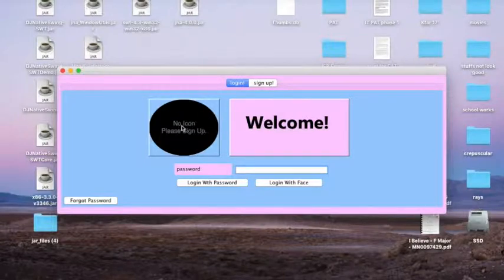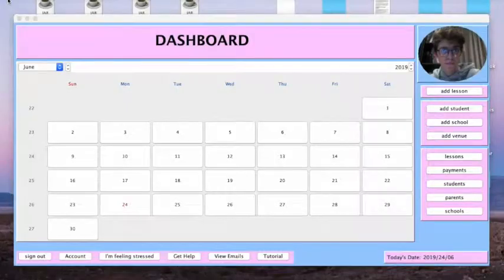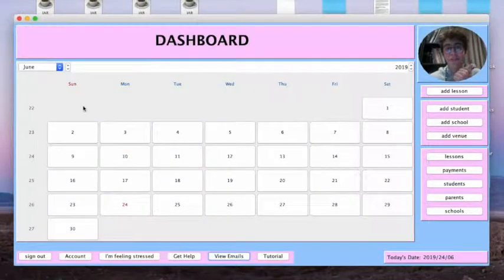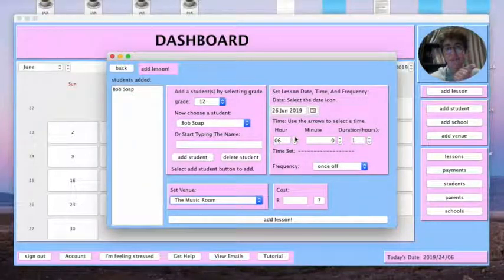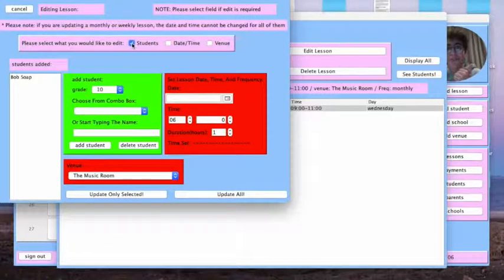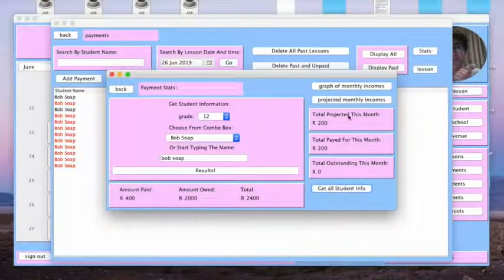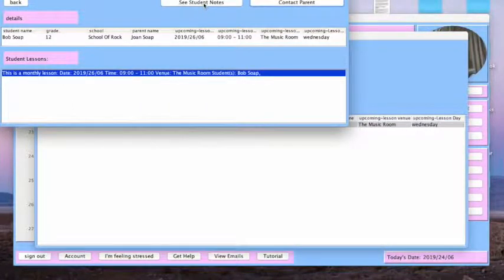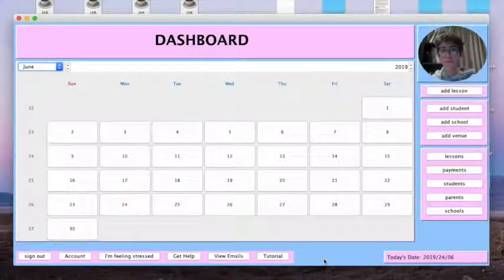Extra Lessons Help :)